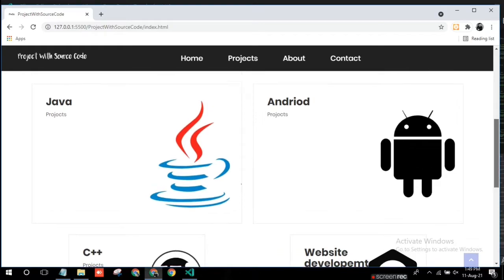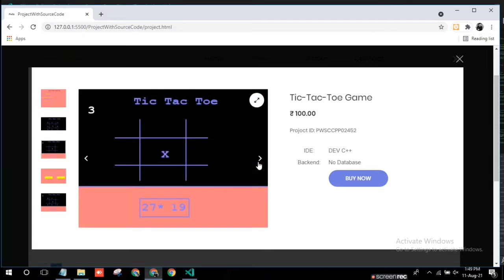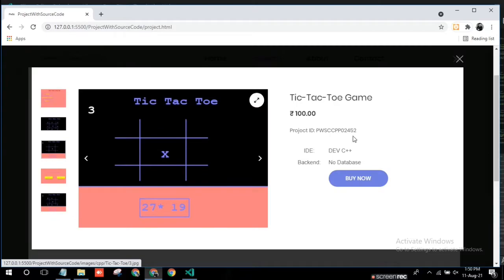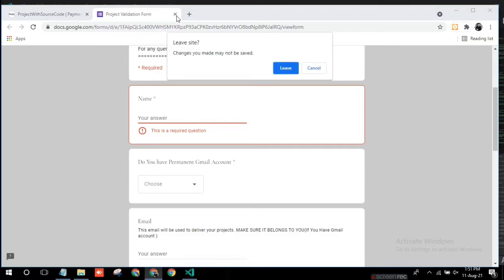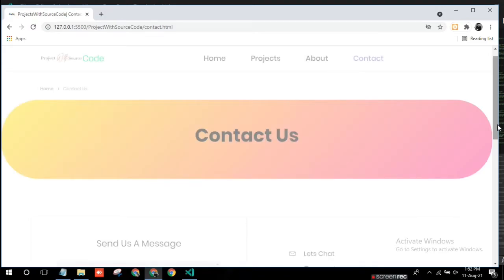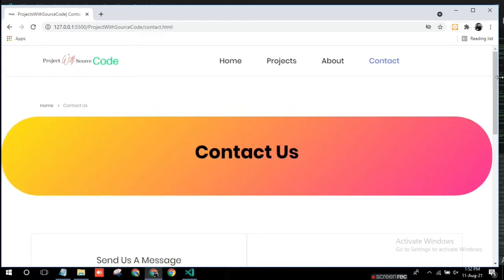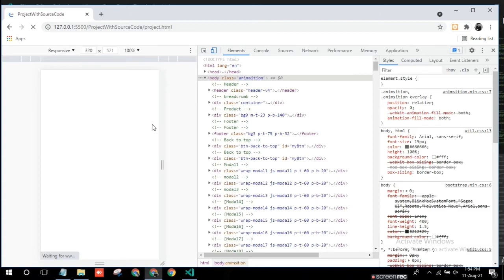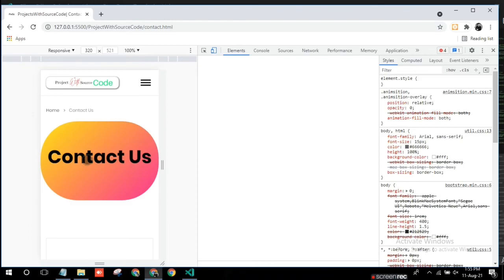How did i completed my own Website in 5 days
1st time I speak in English while recording video 😅😅I am so happy to do new task ,speaking in English while recording the  video,
वरना तो हिंदी भी बहुत अच्छी है और English भी बहुत अच्छी है But ज्यादा मजा हिंदी बोलने में ही आता है

and finally I have completed my website now only hosting task is left..

how to make website in hindi
how to make website responsive using css
how to make website attractive
how to make website and earn money in hindi
how to make a website for free on google,
how to make a website responsive,

how to make a. website
how to make a n ecommerce website on wordpress